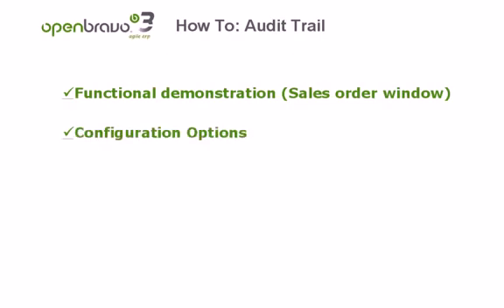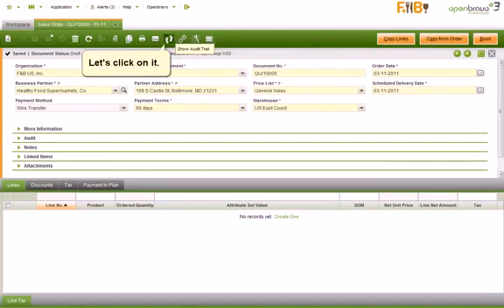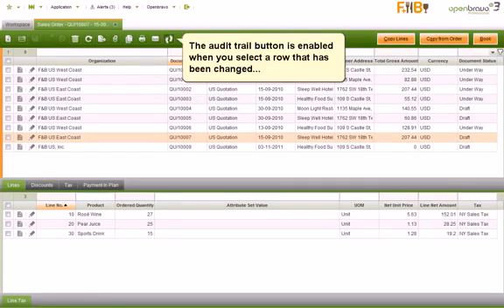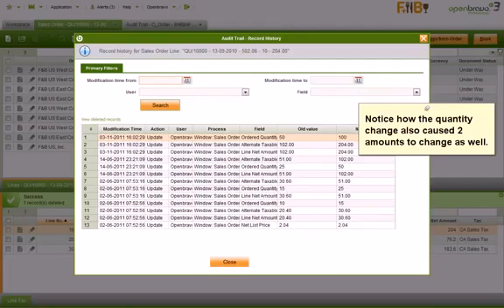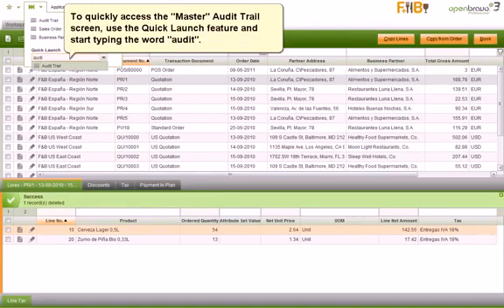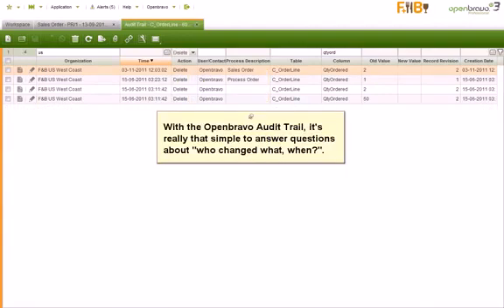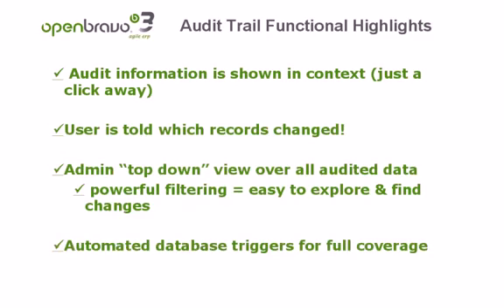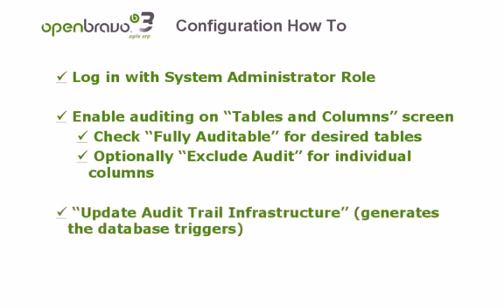how to use audit trail in retail erp